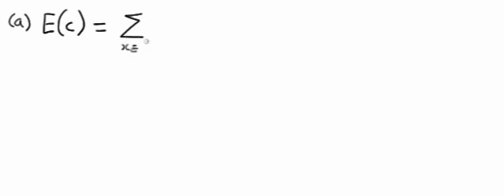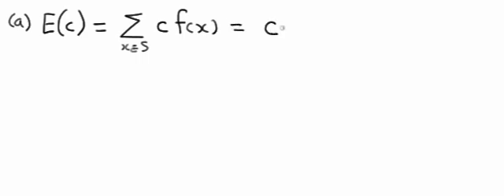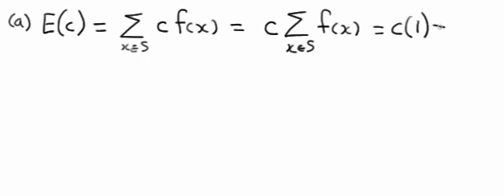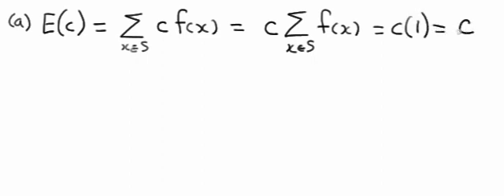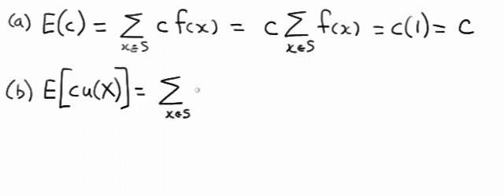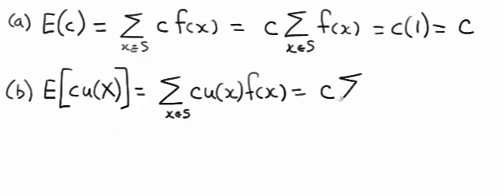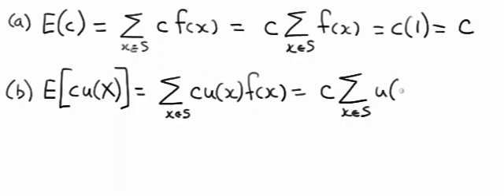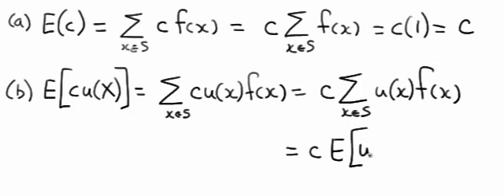Proof: Mathematical expectation E